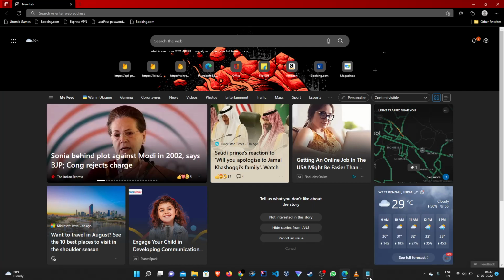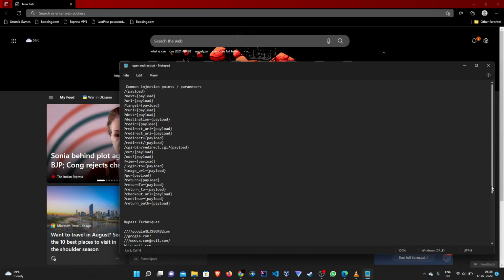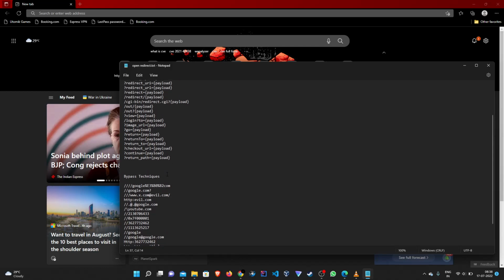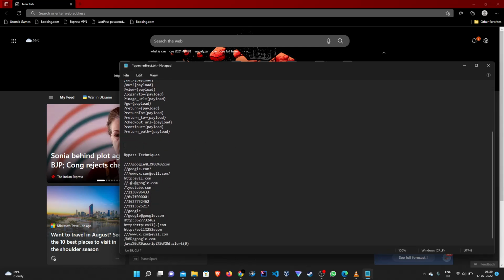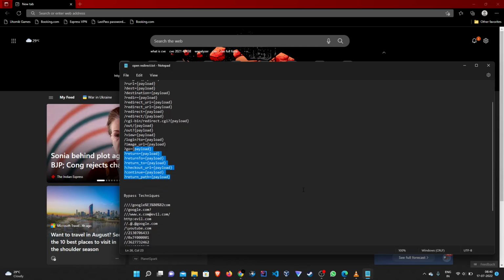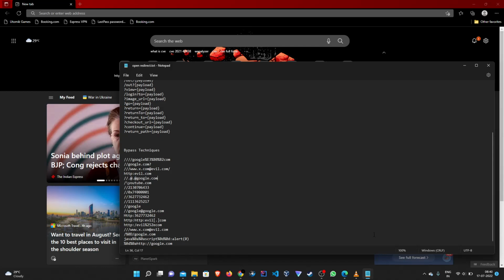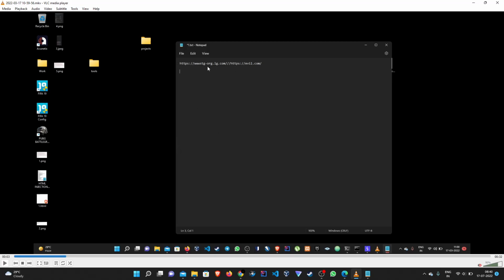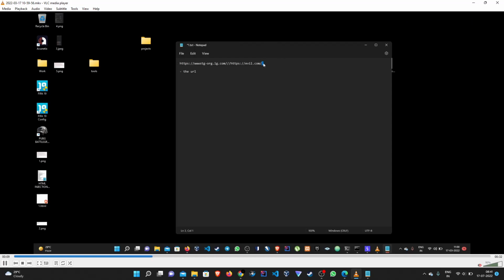GET Based Open Redirect (Reupload) | P4 | Bug Bounty Series - EP 17 | Ran$ome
Welcome back to the channel guys, in this episode we will be covering a vulnerability called Open Redirect (Get Based).

Open redirect is a security flaw in an app or a web page that causes it to fail to properly authenticate URLs. Web users often encounter redirection when they visit the Web site of a company whose name has been changed or which has been acquired by another company.